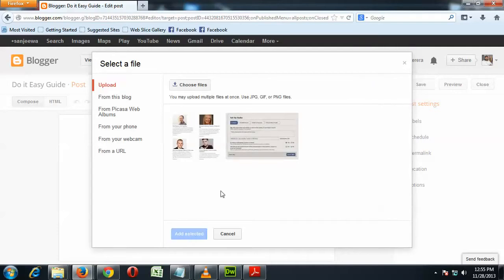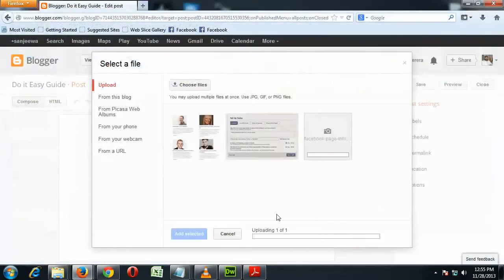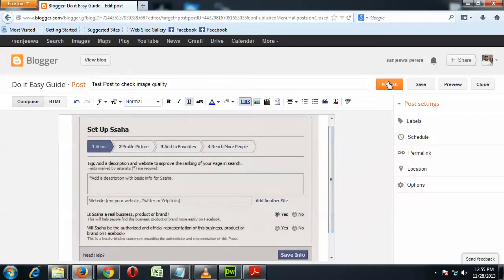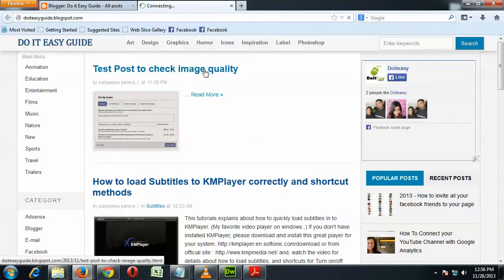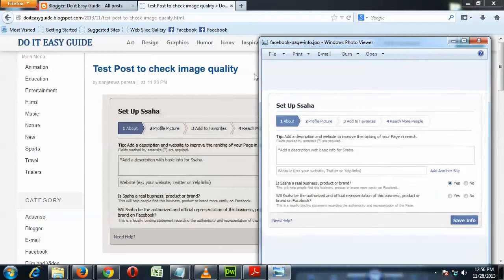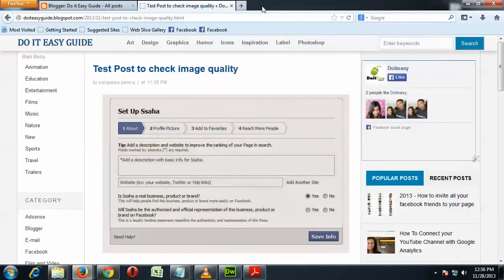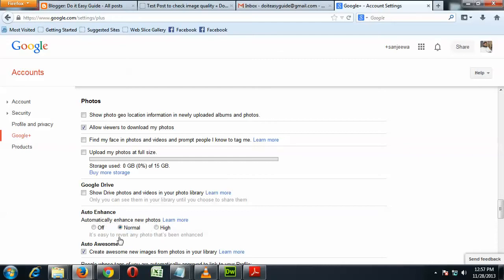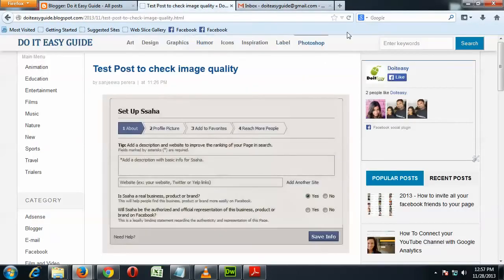How to Fix Photo Quality Issue while uploading photos on Blogger (fixed)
Recently Blogger is tend to reduce quality of the images which are uploading to blogger post. Photos were getting darker, grainy look. This video shows how to fix it by yourself.